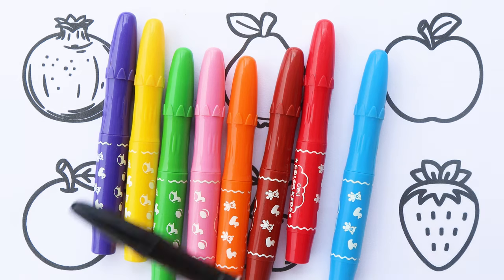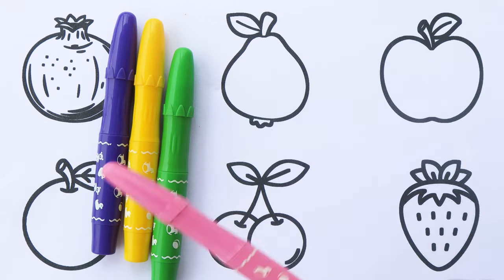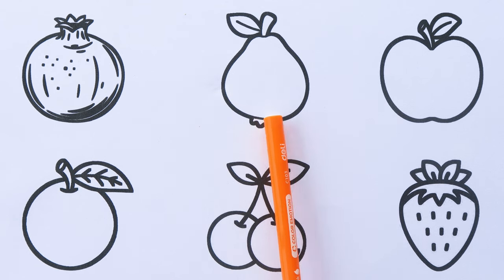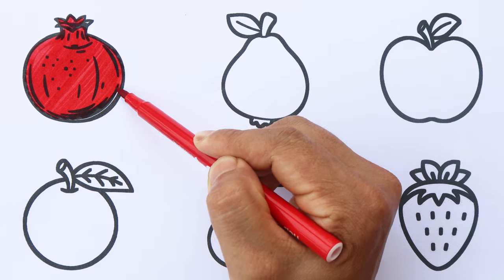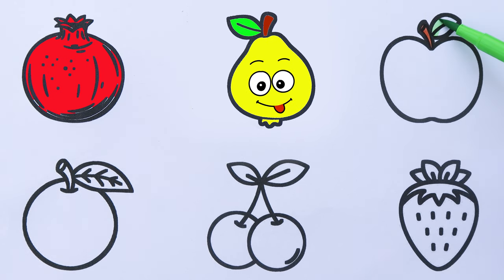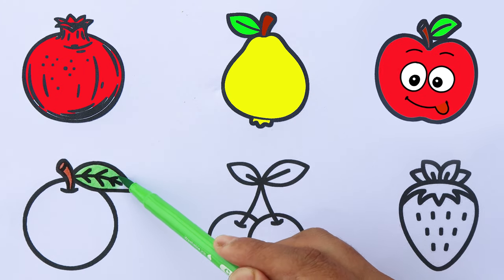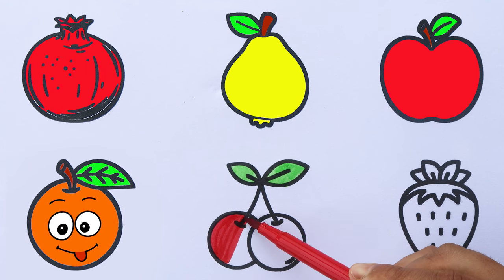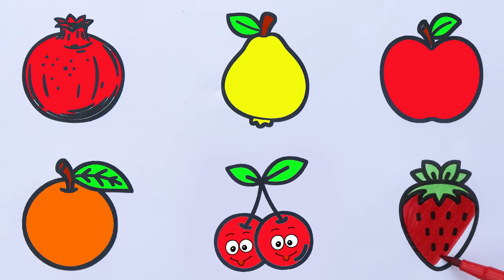Learn FRUITS , Painting and Colouring for Kids & Toddlers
abcdefghijklmnopqrstuvwxyz abcdsong abcd fruitsname fruits fruit apple pear mango orange cherry strawberry coloringpages abc kiddos world tv -preschool learning video is home to various popular nursery rhymes & kids songs featuring a for apple , b for ball , abcd song , 1234 song ,drawing, animal name with sound etc

Our animated videos for kids have been created to make learning fun, impart family values & encourage healthy habits while entertaining our babies. Parents will realise that kiddos world tv (preschool learning video) Channel is the ideal destination to not only acquire knowledge & thinking skills but also develop their child’s imagination & creativity.

Parents will also enjoy our learning videos created for kids with preschool songs.